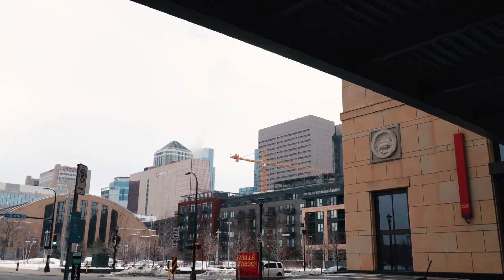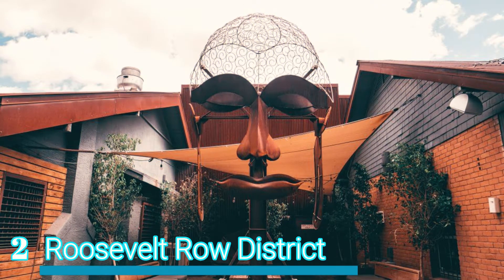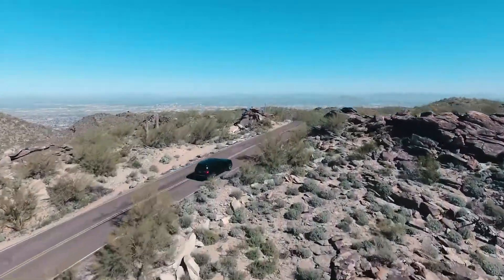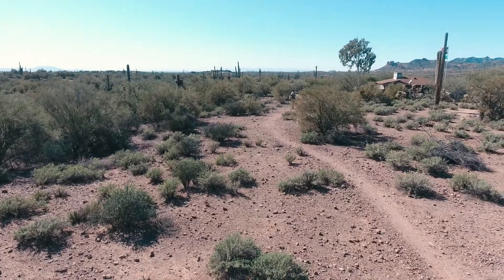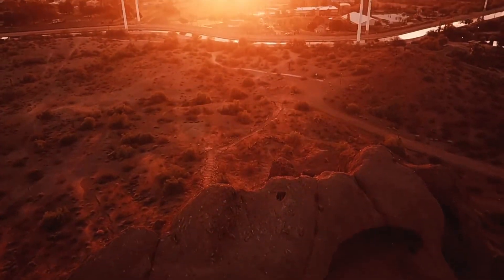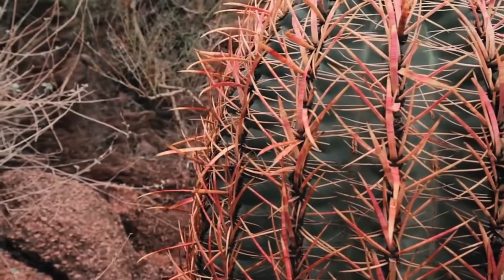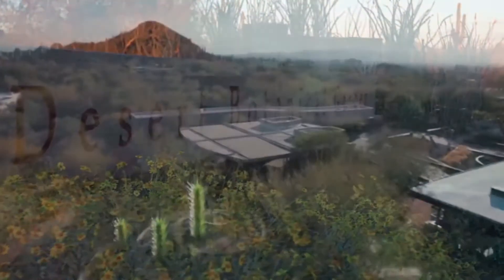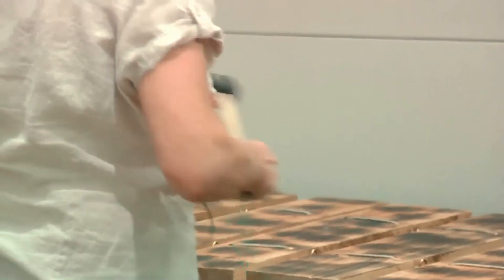Top 10 Best Places To Visit In Phoenix Arizona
In today’s video, we bring to you the top 10 best attractions and adventurous spots
to visit in one of the largest cities in the U.S., The Valley of Sun “Phoenix”.

00:15 Goldfield Ghost Town
01:00 Roosevelt Row District
01:35 South Mountain Park
02:16 Japanese Friendship Garden
02:45 Lost Dutchman State Park
03:24 Papago Park
03:50 Heard Museum
04:17 Camelback Mountain
05:10 Desert Botanical Garden
05:58 Musical Instrument Museum